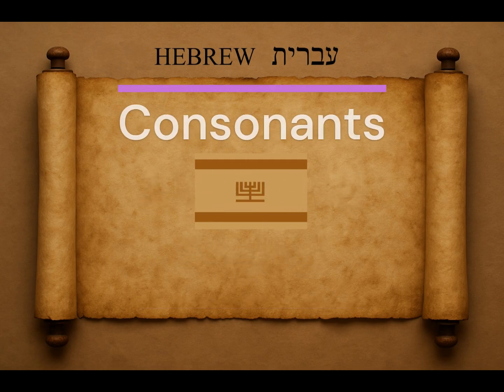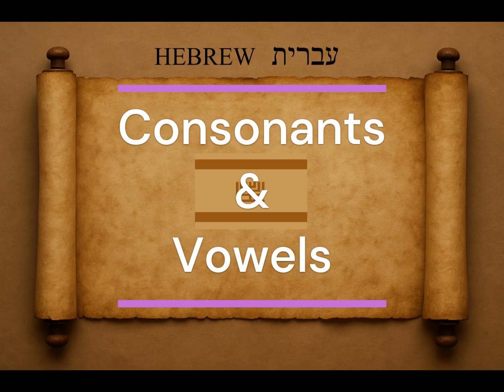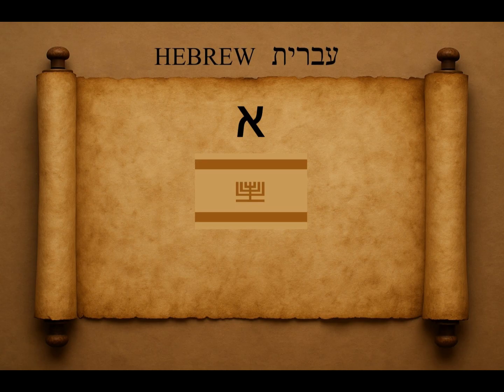The Hebrew Series Lesson 2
In Lesson 2 of the Ohalei Avoteinu Hebrew Series, we are introducing the Aleph and the Seghol.  Please remember to practice for five to fifteen minutes a day for sure and steady progress.  If you feel comfortable with this letter and vowel by next week, go ahead and join us for Lesson 3: The Qamats and the Patakh.